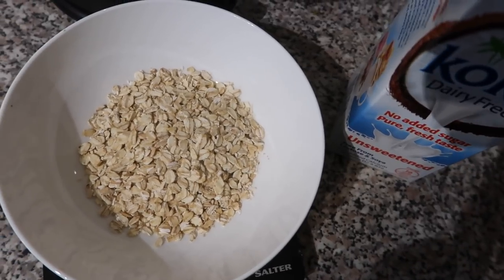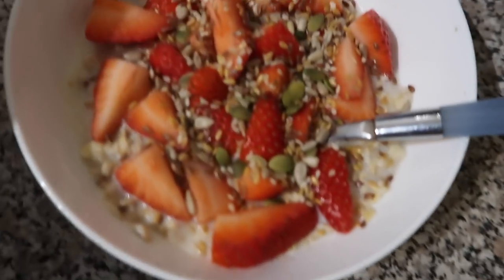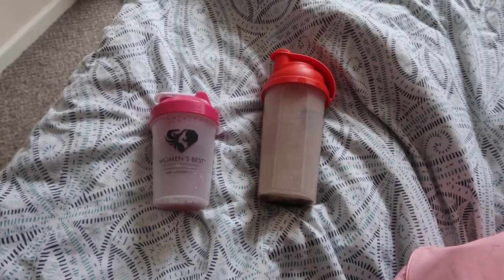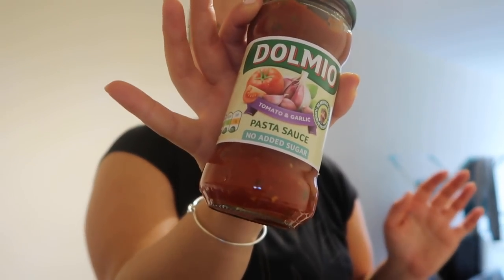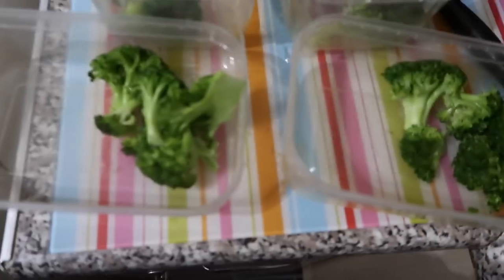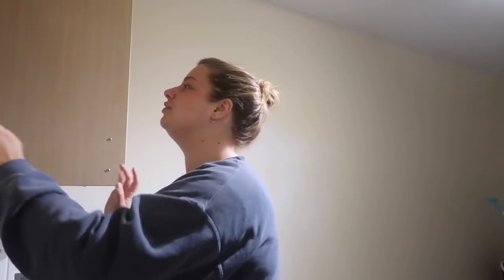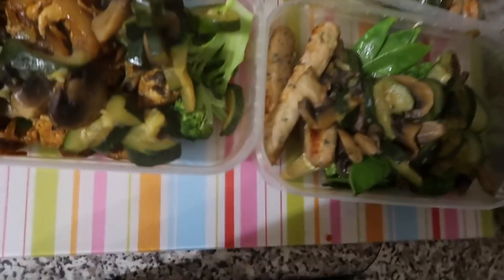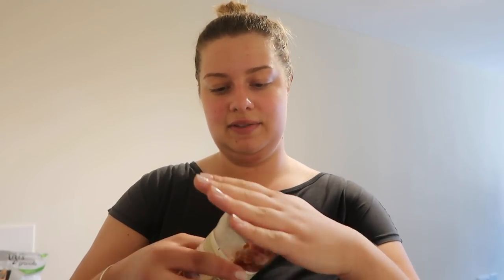Weekly Vlog (but only actually 3 days)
So, I travelled to London to see Sarah (Tonsablush) and then included a very boring day in my life ...